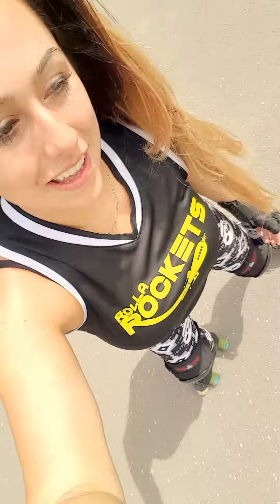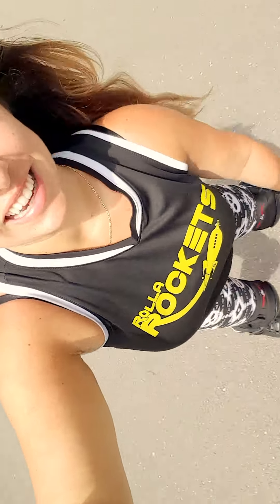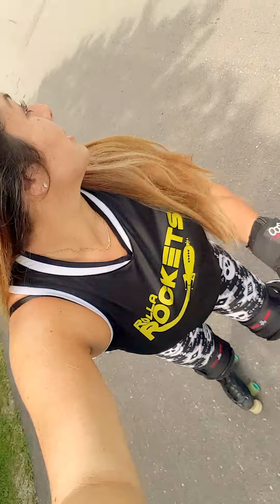Skating/ roller derby tricks as promised! :D